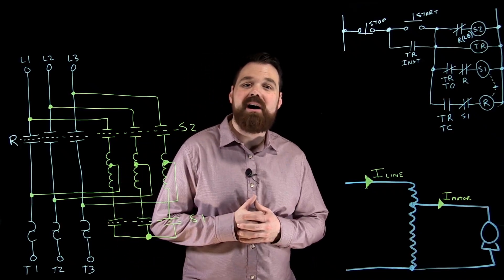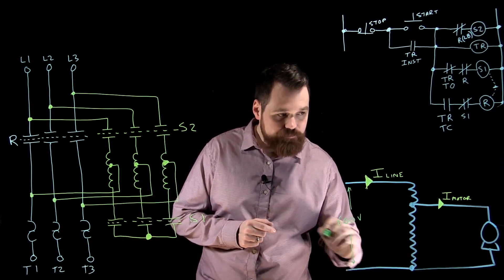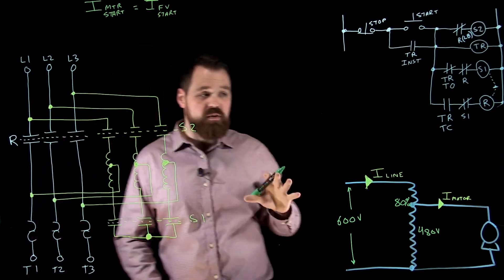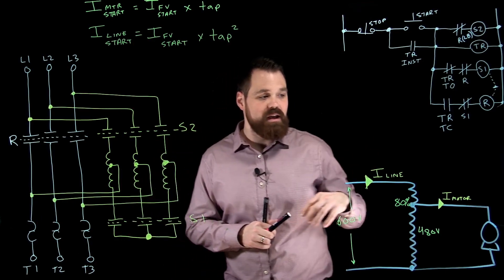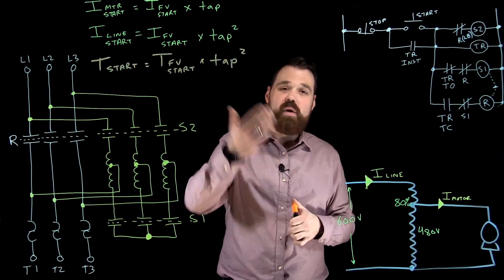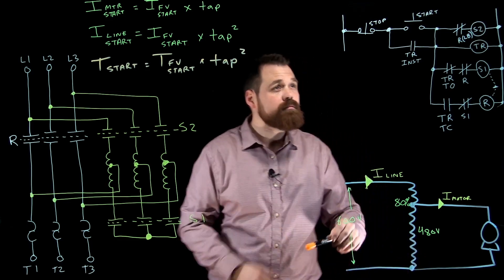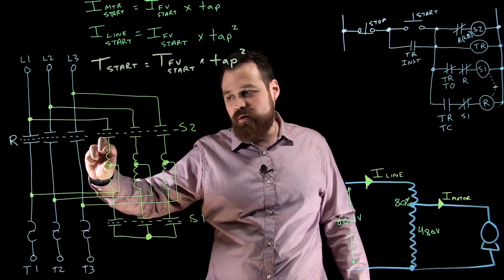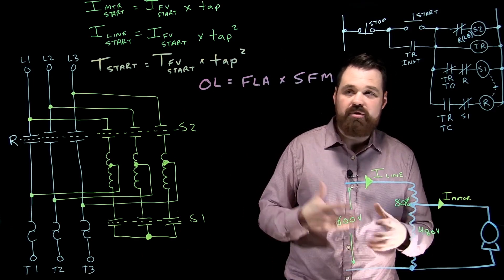Autotransformer Motor Starter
In this video I cover the basics of an autotransformer motor starter used as a reduced voltage starting method for a 3-phase induction motor. This video covers the schematic diagram and sequence of operations.